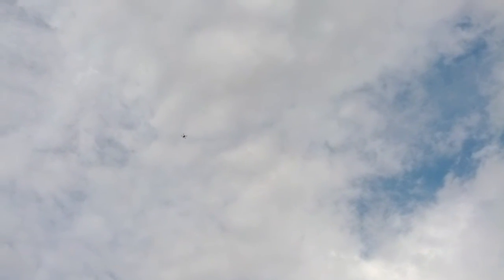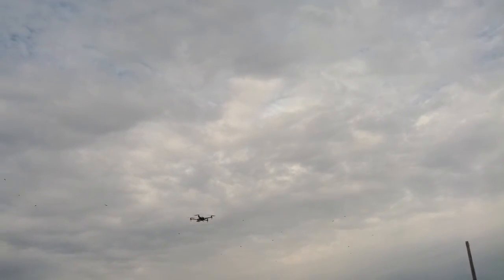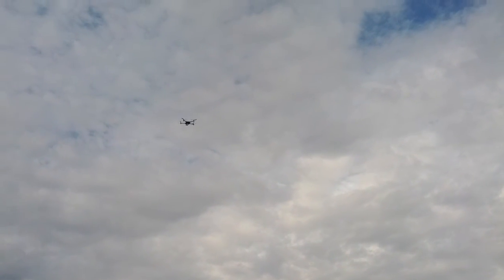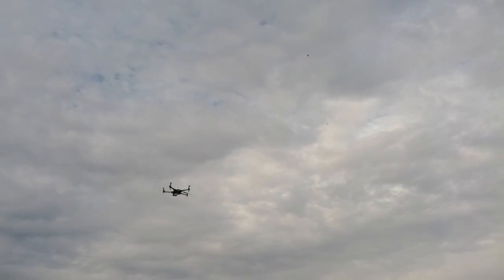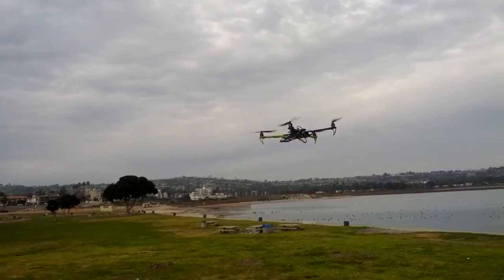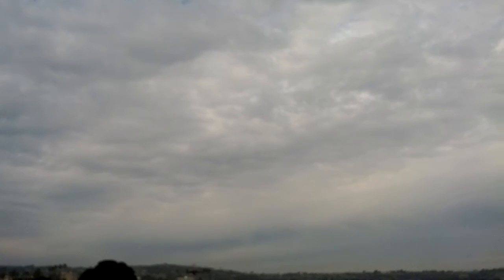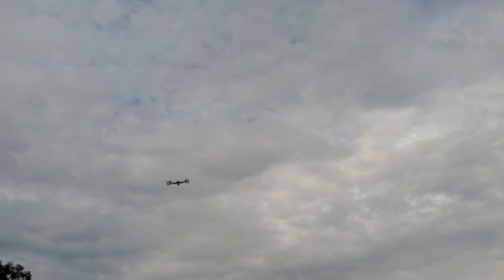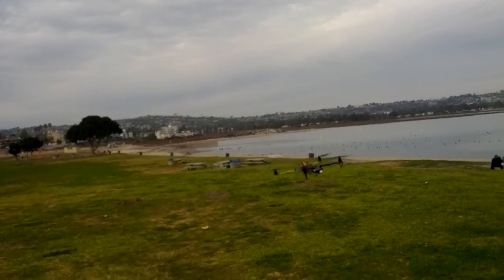HobbyKing SK450 Dead Cat Multirotor Test Flight 1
Part List Below:

Taking my SK450 Dead Cat build out for a test run at Crown Point Park, San Diego. Just added the new black and green SK450 arms after HK finally restocked their international warehouse. Much much more rigid than the crappy white & red ones that come stock.

Here's the parts on this quadcopter:
HobbyKing KK2.1.5 Flight Controller
Hobbyking SK450 Glass Fiber Quadcopter Frame 450mm
Dead Cat Conversion Kit for SK450 Quadcopter Frame
SK450 Black & Green Replacement Arms
Afro 30A ESC x 4
SunnySky 2212 980kv x 4 Motors
Turnigy nano-tech 2200mah 3S (not bad but larger 4s in the mail)
Crummy plastic 1045 props (going to test 9" next and then buy some nicer props in the best size)
Taranis X9D Plus 2.4GHz 16Ch Transmitter (Mode 2)
Taranis X8R 16Ch Receiver

Have some RGB LED strips to attach still, next purchase will be a GoProro knockoff with 5.8Ghz Wi-Fi for short-range ghetto phone-screen FPV. Planning on eventually upgrading to UHF  video with some FatSharks + GoPro Hero Black unless further research changes my mind.